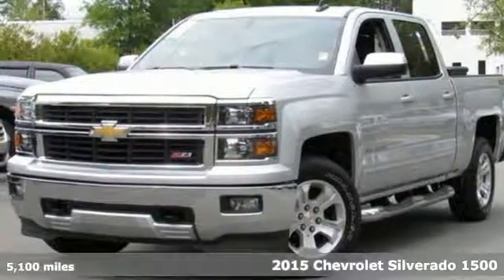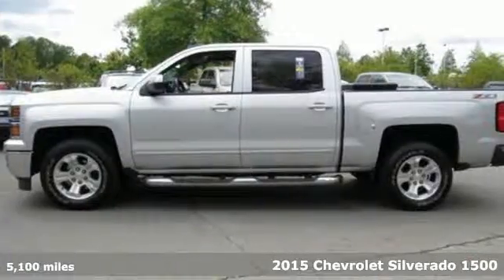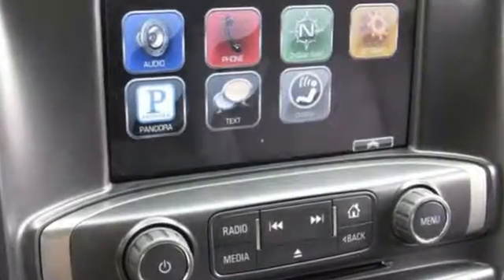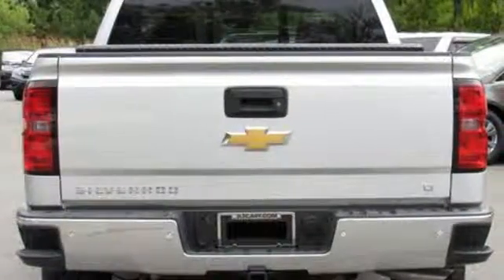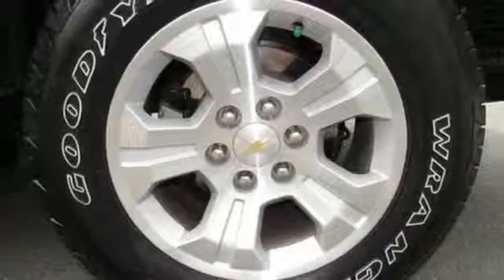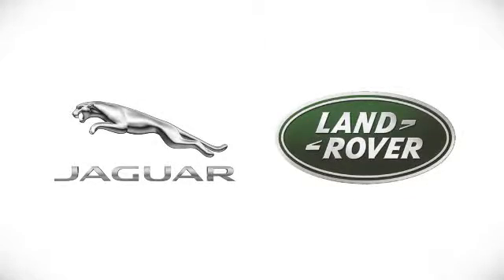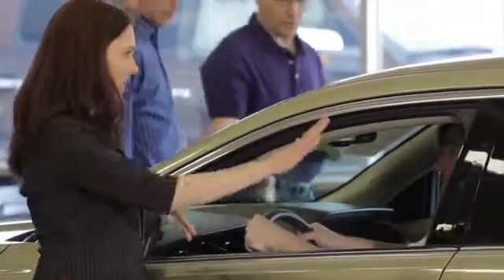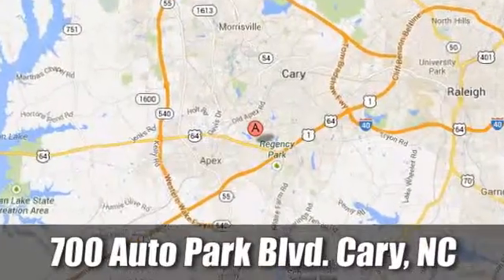Used 2015 Chevrolet Silverado 1500 Raleigh NC Cary, NC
Year: 2015
Make: Chevrolet
Model: Silverado 1500
Trim: 2WD Crew Cab 143.5 LT w/2LT
Engine: 5.3L 8 Cylinder Engine
Transmission: AUTOMATIC
Color: SILVER
Mileage: 5100
Stock #: R605965A2
VIN: 3GCPCRECXFG455939
CARFAX 1-Owner, GREAT MILES 5,100! LT trim. PRICE DROP FROM $39,691, EPA 24 MPG Hwy/18 MPG City! Heated Seats, CD Player, iPod/MP3 Input, Onboard Communications System, Dual Zone A/C, Remote Engine Start, Bed Liner, Tow Hitch AND MORE! KEY FEATURES INCLUDE: Heated Driver Seat, Back-Up Camera, Satellite Radio, iPod/MP3 Input, CD Player, Onboard Communications System, Trailer Hitch, Chrome Wheels, Remote Engine Start, Dual Zone A/C, Heated Seats MP3 Player, Keyless Entry, Privacy Glass, Steering Wheel Controls, Alarm. OPTION PACKAGES: (factory installed). EXPERTS ARE SAYING: Edmunds.com explains Inside, all versions of the Chevy Silverado have high-quality materials, and we've been impressed by the build quality in all the trucks we've tested.. Great Gas Mileage: 24 MPG Hwy. AFFORDABLE TO OWN: Reduced from $39,691. PURCHASE WITH CONFIDENCE: CARFAX 1-Owner MORE ABOUT US: At Jaguar Land Rover Cary, you can count on receiving the same impeccable service that hundreds of families have experienced at our dealership. Since 1969, the Leith automotive family has been committed to honesty and integrity in everything we do. At Land Rover Cary, you'll find courteous, professional staff who are helpful and truly attentive to your needs. We're committed to always offer you the best possible selection and prices and service that's second-to-none. Fuel economy calculations based on original manufacturer data for trim engine configuration. Please confirm the accuracy of the included equipment by calling us prior to purchase.

Address:
700 Auto Park Blvd.